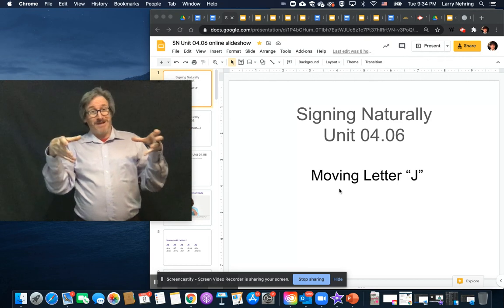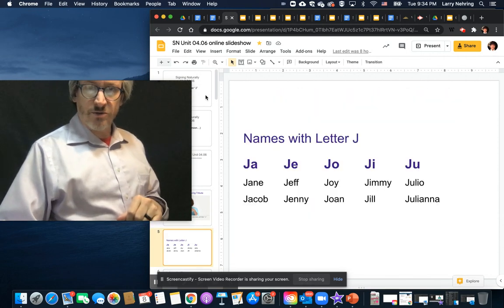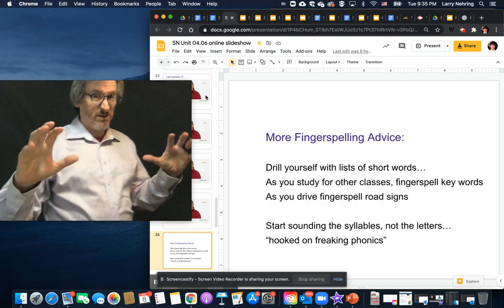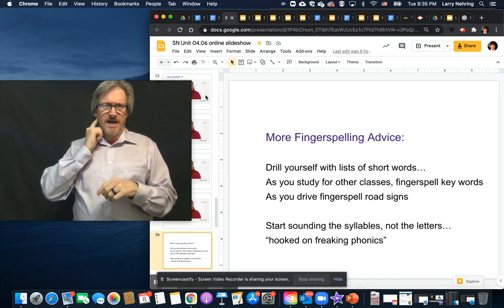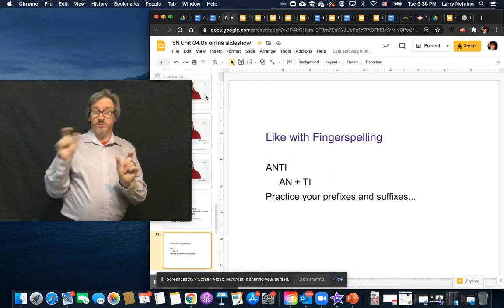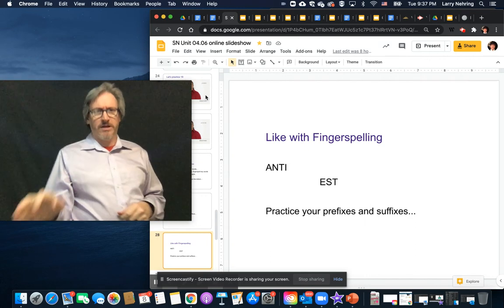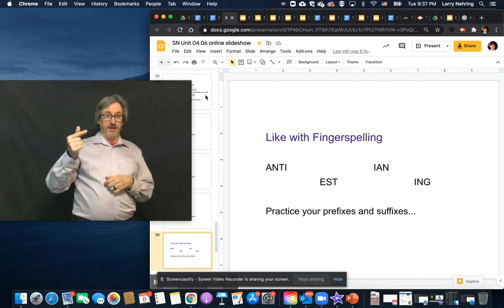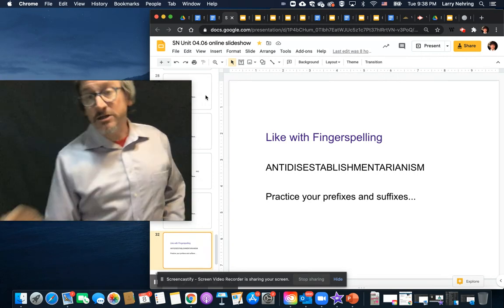SN Unit 04.06 video lecture